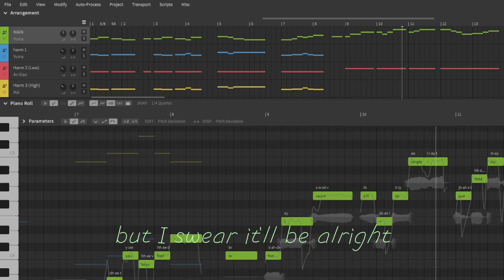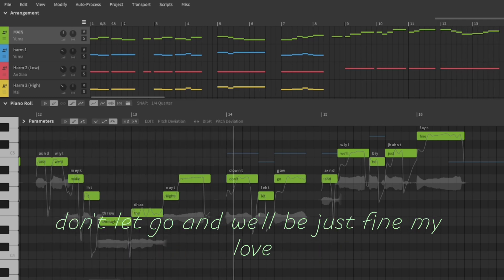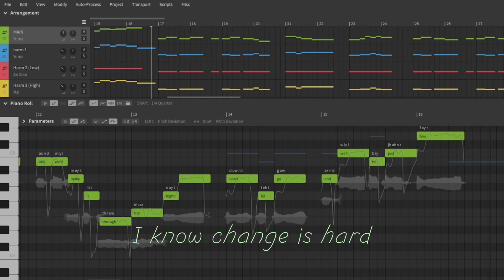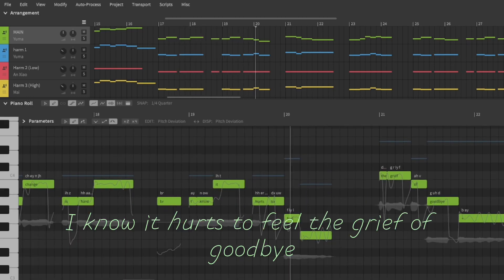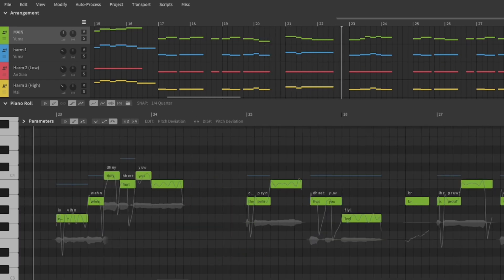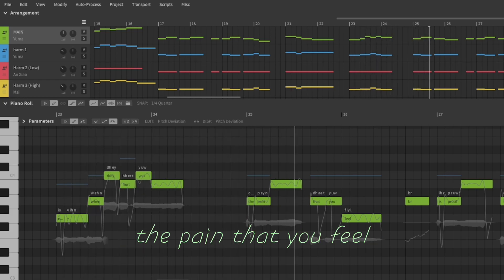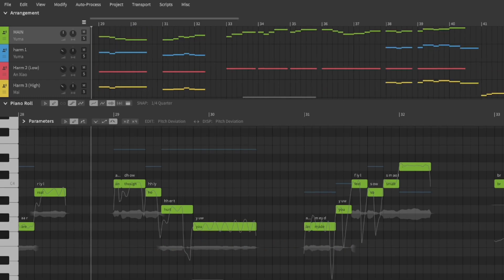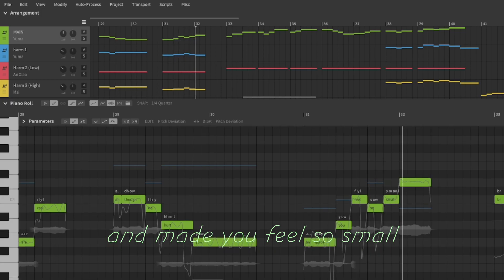Through This Night (ft YUMA, Mai, and An Xiao)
This is a special little song that was written for someone very important to me, the key actually shifts between A Minor and C Major, with the verses being in A Minor and the chorus in C Major, which I thought would best fit the tone of the song, a little sad, a little hopeful.

And sorry to keep bringing it up, but this is a very small channel, so likes and subscribes make a big difference, if you'd be willing to leave me either, I would be very appreciative. I'm really hoping to hit 30 subs by the end of the month!